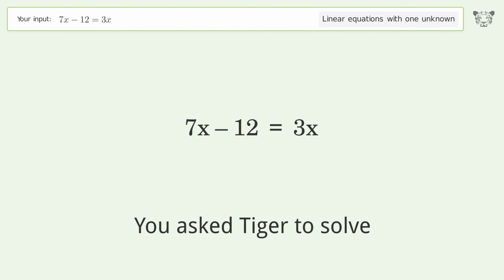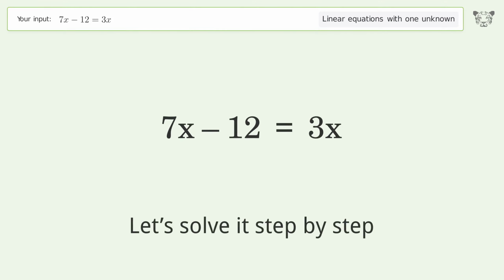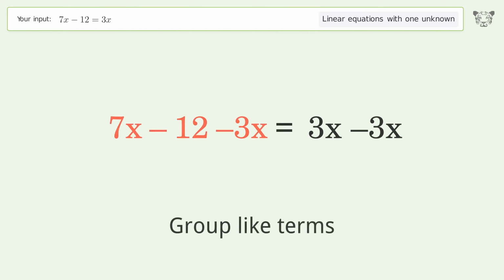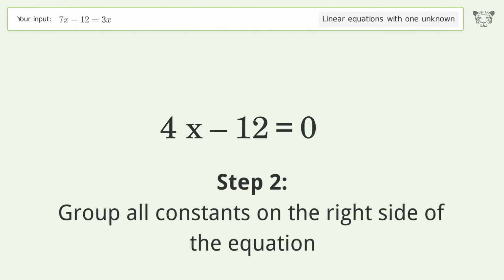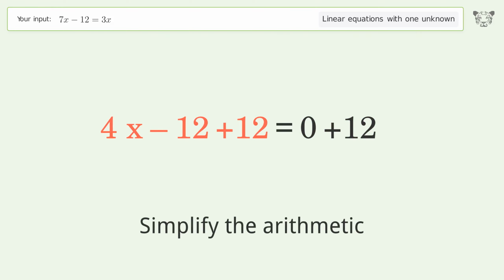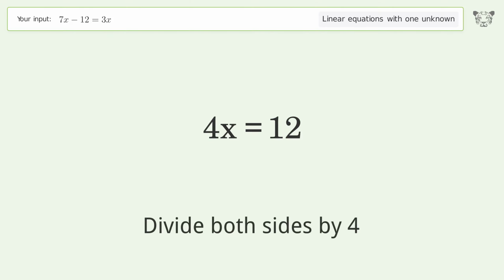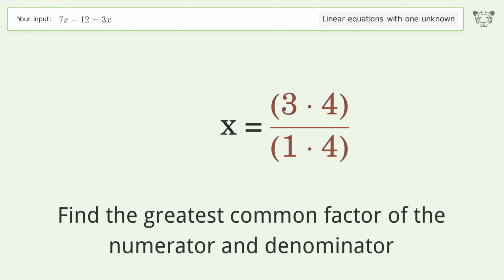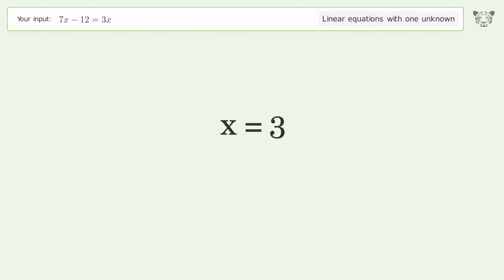Linear equation with one unknown: Solve 7x-12=3x step-by-step solution